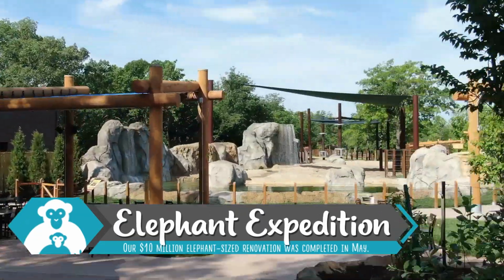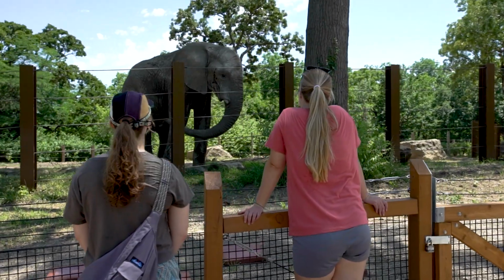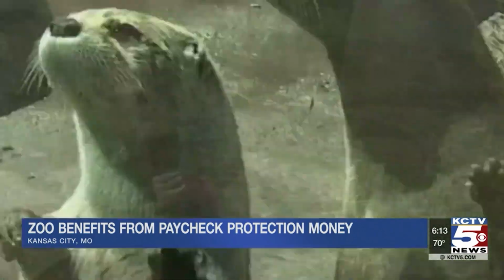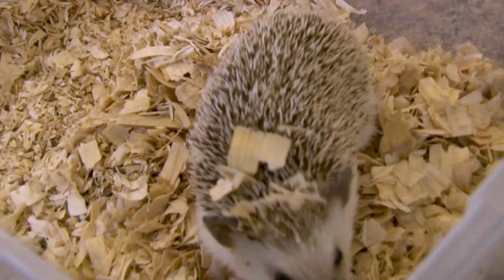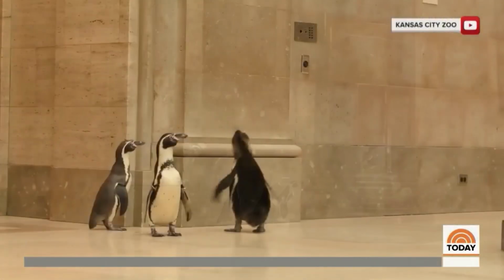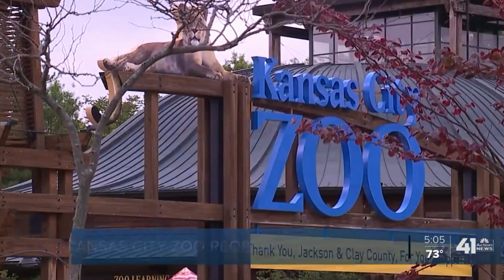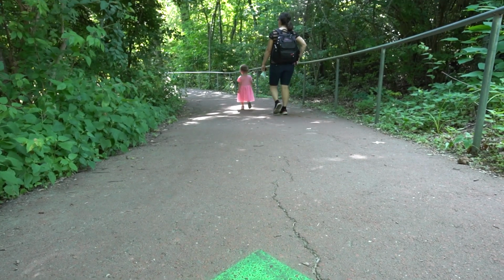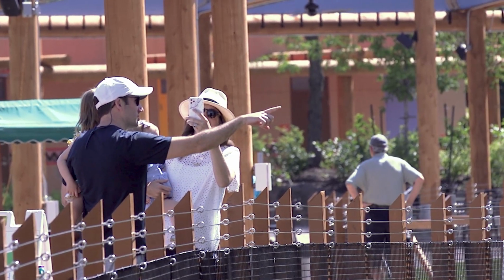2020 Zoo In Review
2020 is one for the history books, and we thought you might enjoy a video recap. We greatly appreciate the support you’ve given the Zoo during this challenging year. We couldn’t have made it through without our amazing staff, volunteers, sponsors, donors, and members.